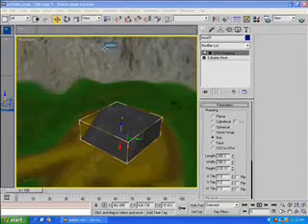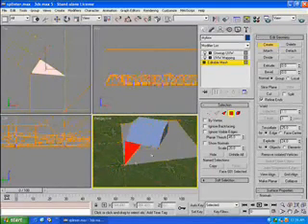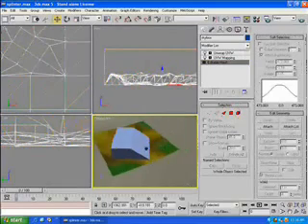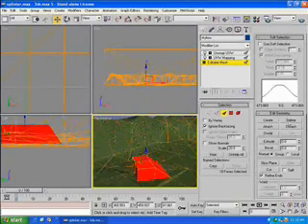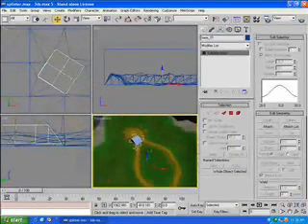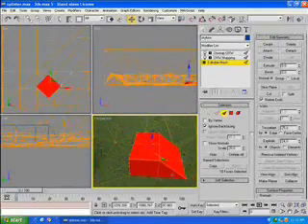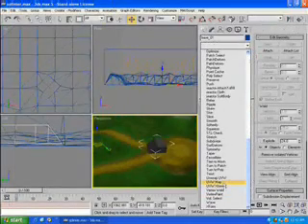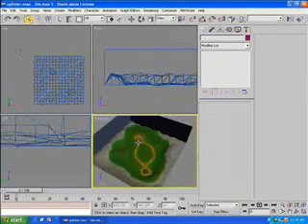HaloHub: Creating a Halo Map Part 6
(Beginners Tutorial)
Author: Kirk
Kirk shows us how to integrate the base geometry with the rest of the level with 3DSMax.